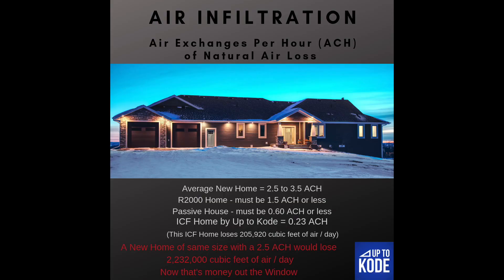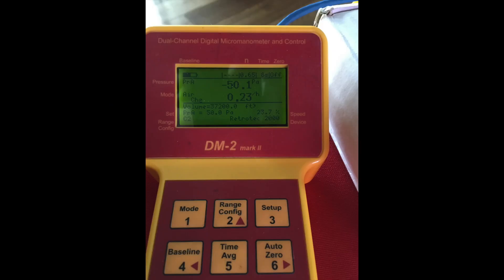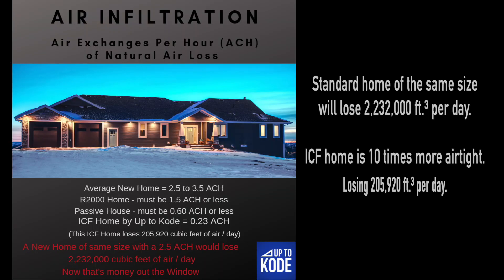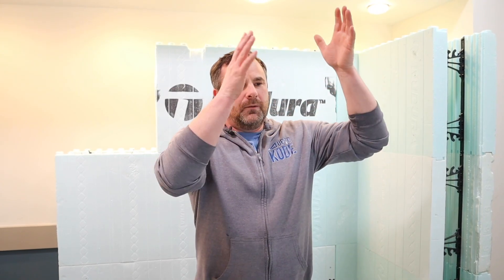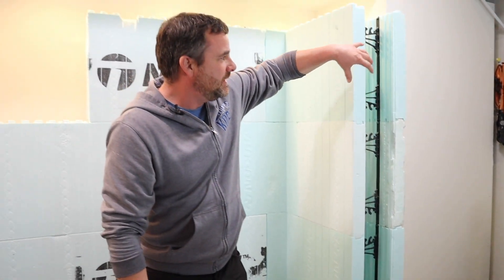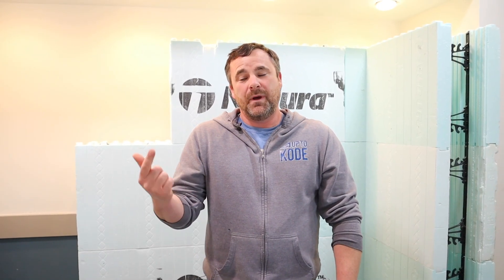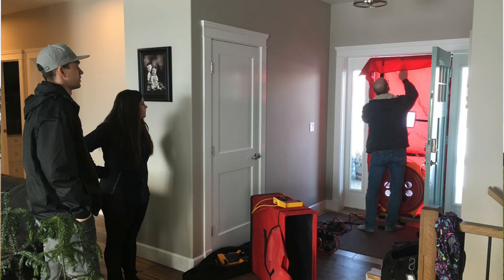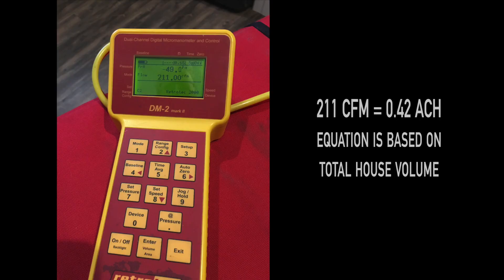Building Airtight with ICFs: Maximizing Efficiency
In this video, we explore insulated concrete forms (ICFs) and how they can be used to achieve exceptional energy efficiency in buildings. We'll discuss the ins and outs of ACH, Air Exchanges Per Hour and how it plays an important role in the efficiency of your home.

Whether you're a homeowner looking to build a new home, or a contractor interested in learning more about ICFs and airtight construction, this video is packed with insights and practical advice. So join us as we delve into the world of insulated concrete forms and discover how they can help you achieve airtight efficiency in your next building project.